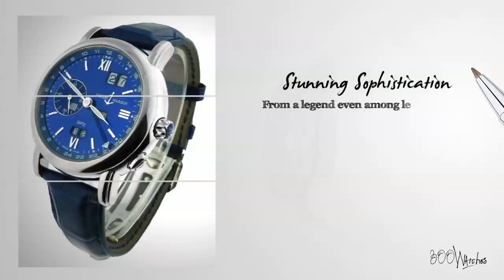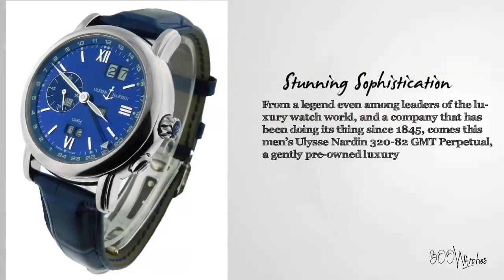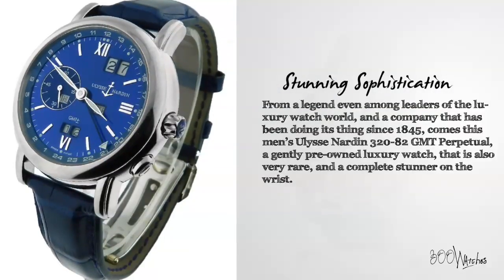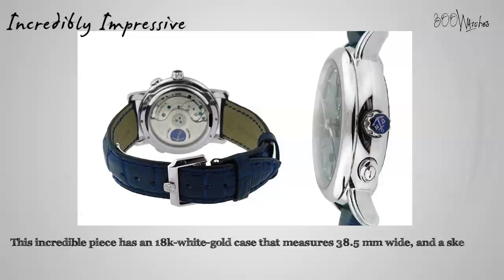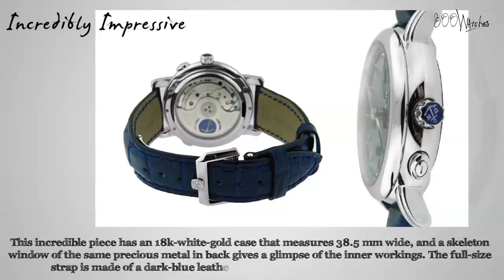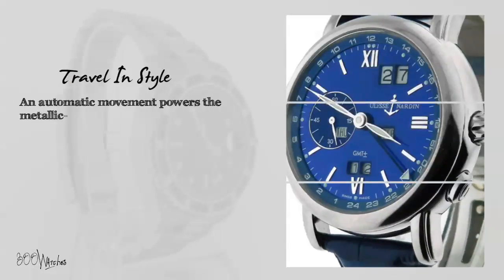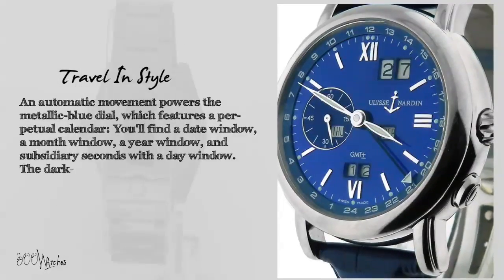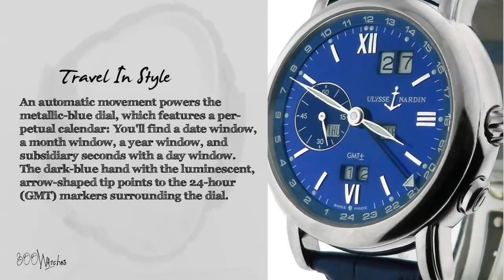View this pre owned Ulysse Nardin 320-82 GMT Perpetual Calendar Gold Watch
This men's Ulysse Nardin 320-82 GMT Perpetual is a gently pre-owned luxury watch, and is also very rare. Photos of the actual watch show that it is in excellent condition, with no major signs of wear on the watch. It is fully functional, guaranteed 100% authentic, and sells at a retail price of $41,500.